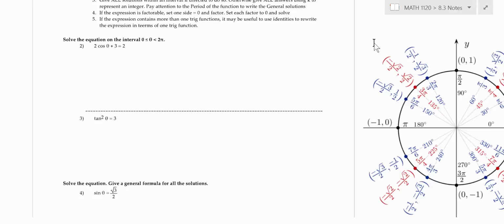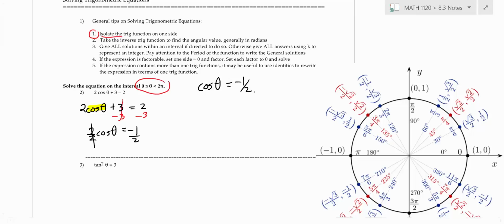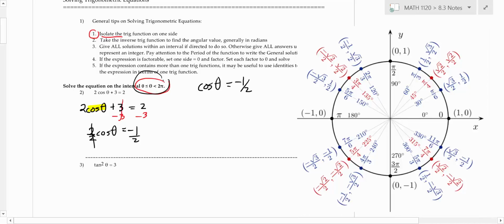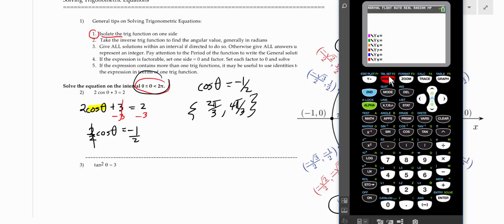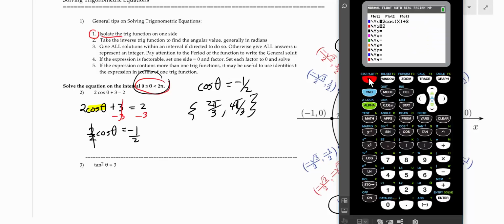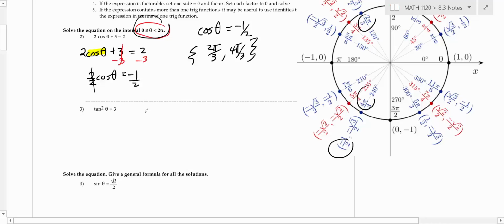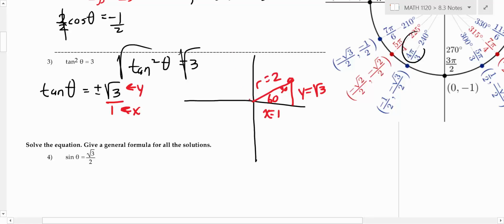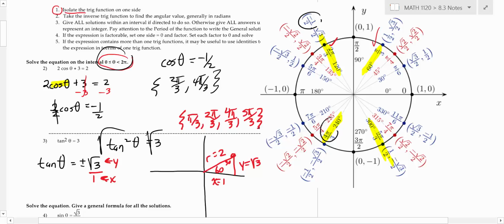MATH 1120 Section 8.3 Part 1 Trigonometric Equations